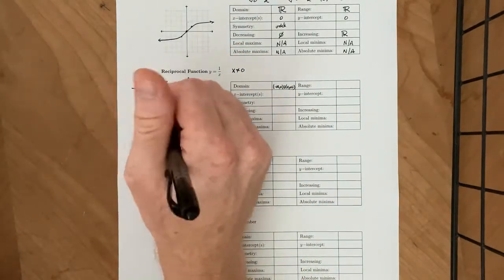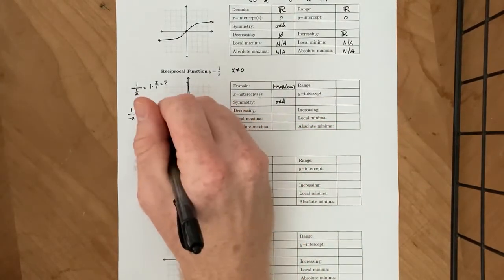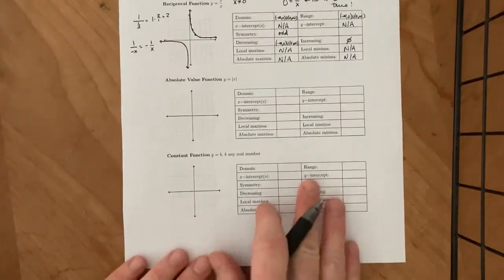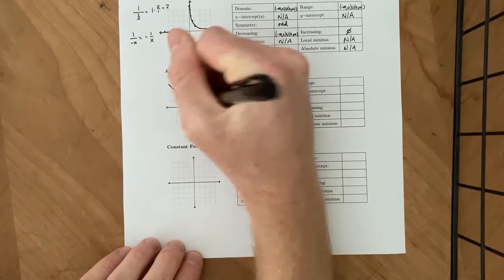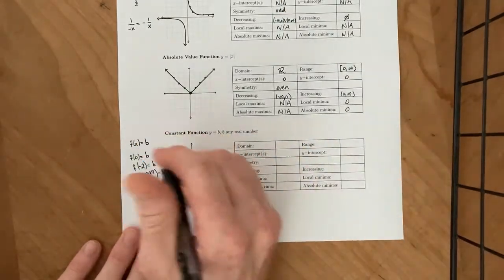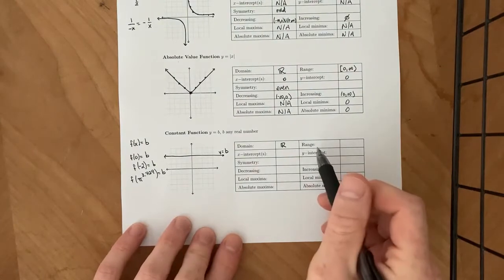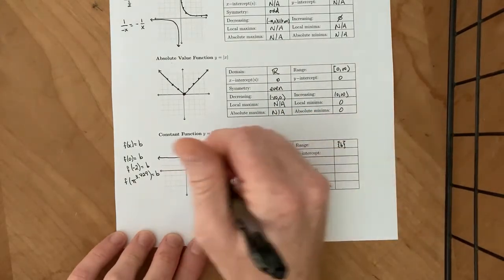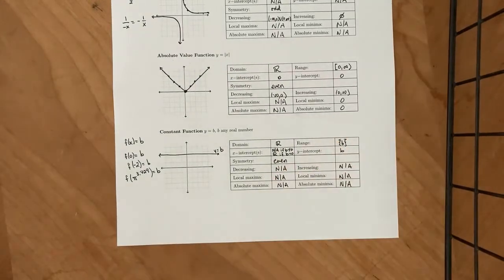2 4 Notes Page 2